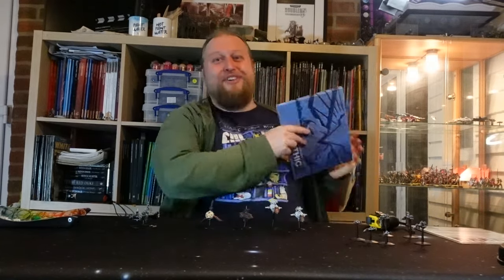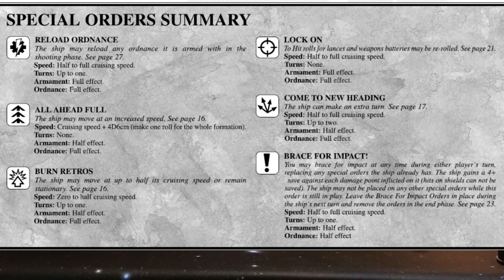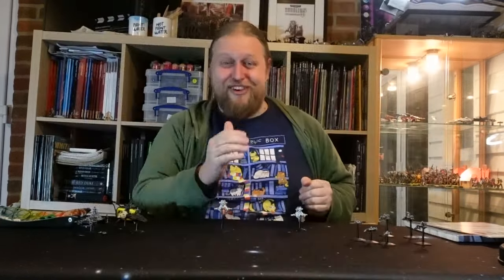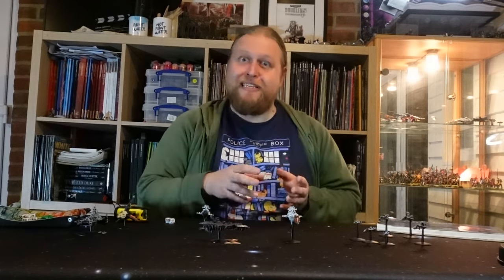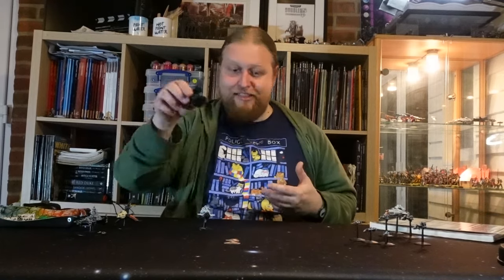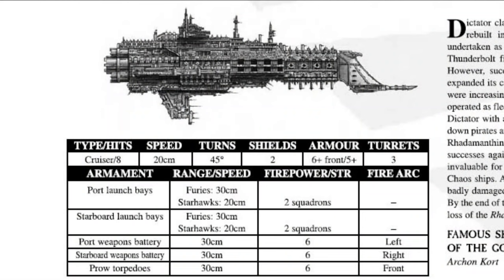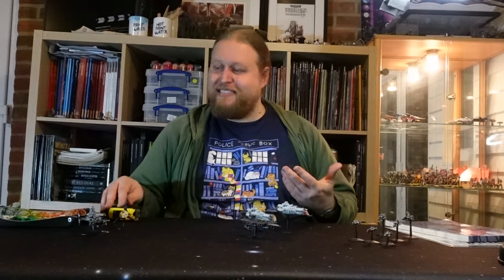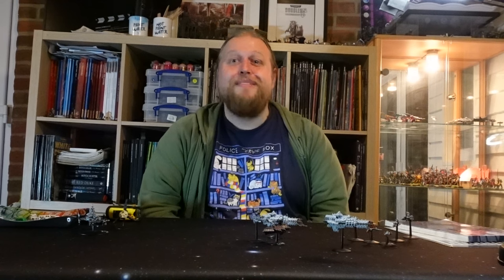Battlefleet Gothic - How to play the game tutorial in less than 40 minutes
Today I am 90percentgeek
10percentrammingspeed

I make no bones about the fact I love Battlefleet Gothic, and I have a shiny new games mat for it! To that end, and in preparation for some battle report videos in the new year, here is a whistlestop run through of the rules to play the game, in under 40 mins.

As ever I can be located on the internet on Twitter, Instagram and Bluesky as 90percentgeek